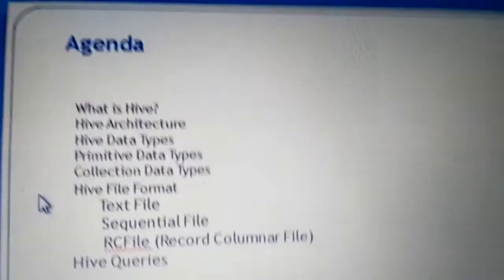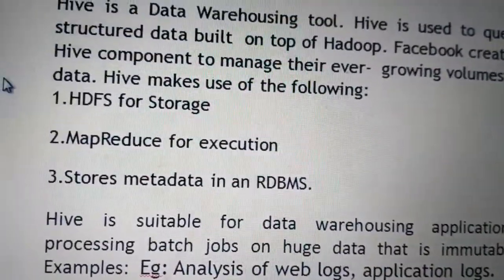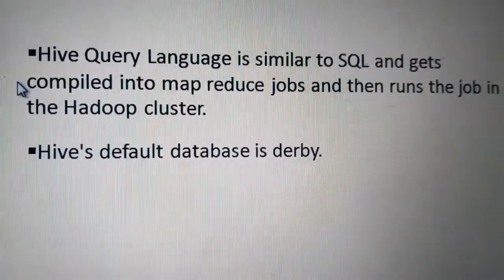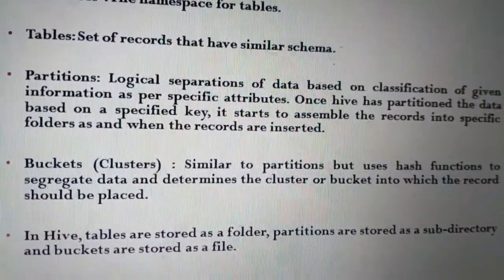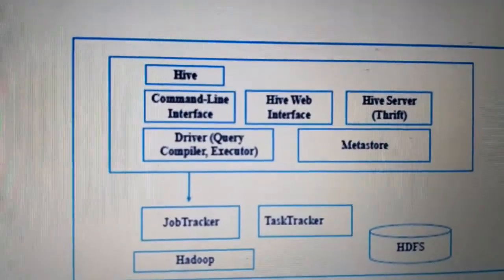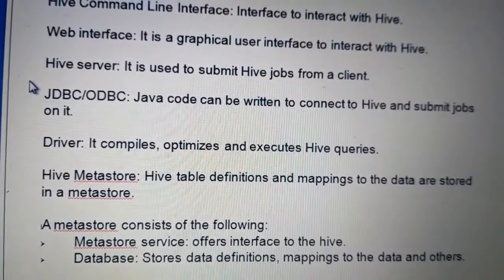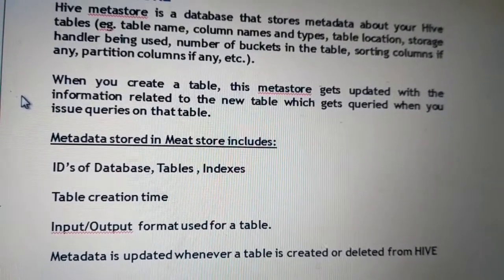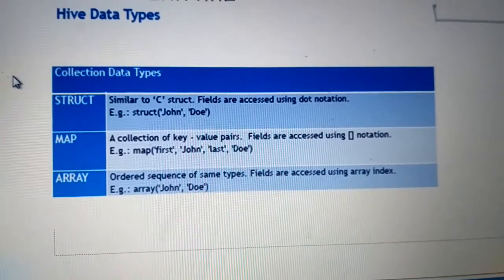Hive part1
Hive introduction